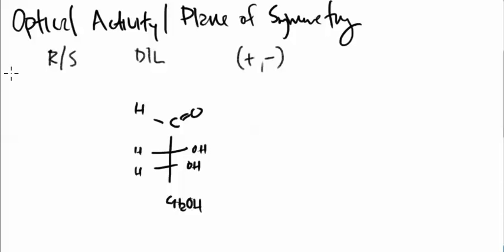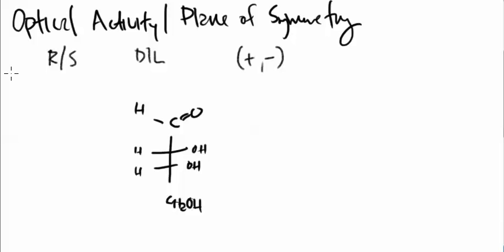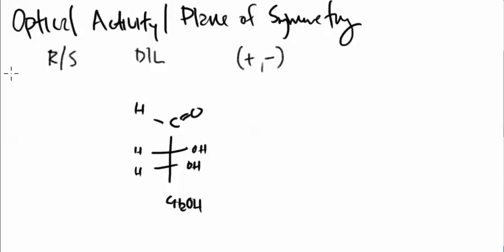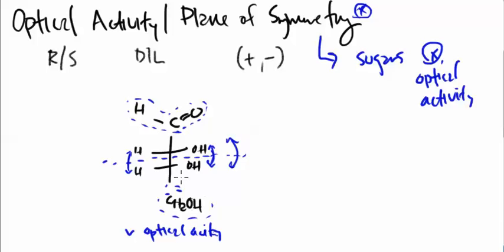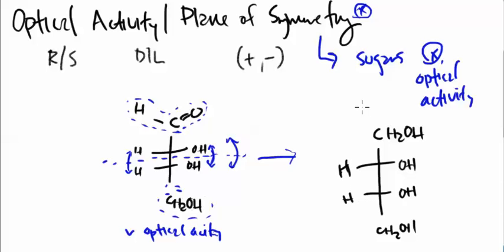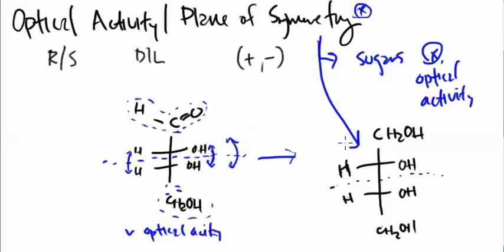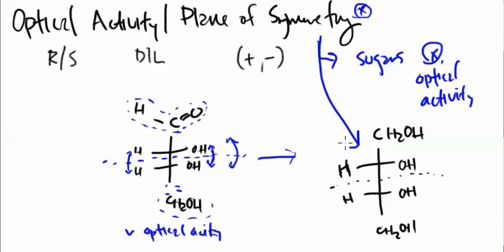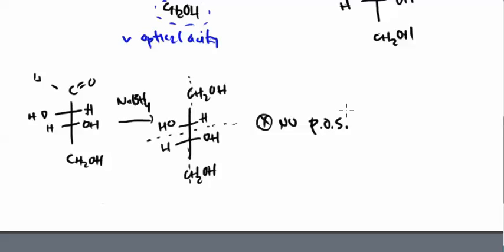Carbohydrates 38: Plane of Symmetry - Optical Rotation